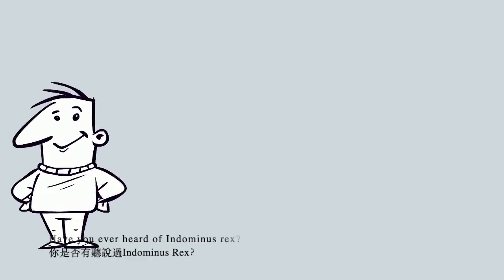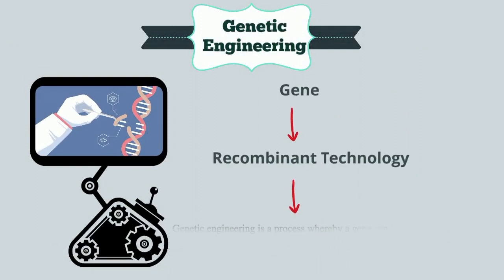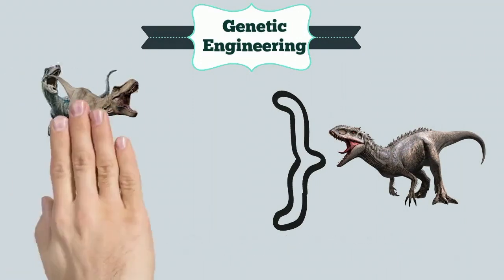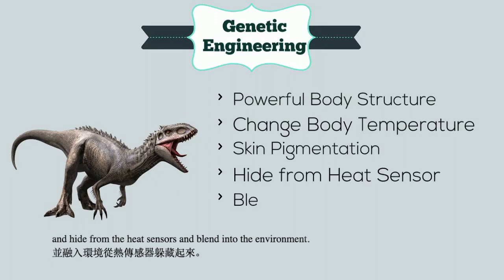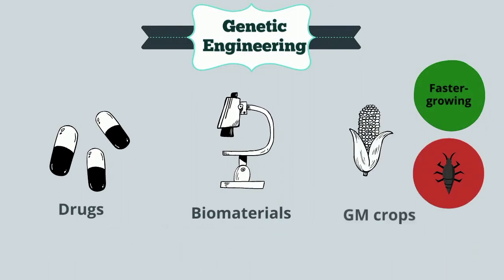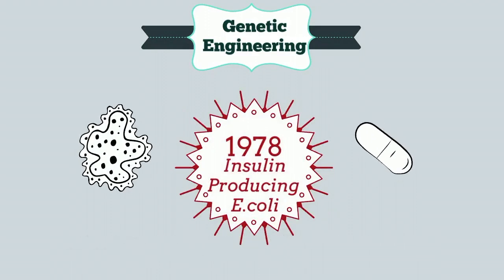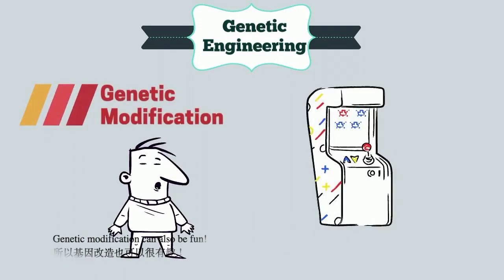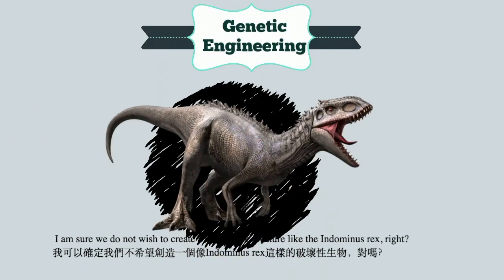Genetic Engineering (Collab w/ CityU of HK)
Have you ever watched Jurassic World? Do you know what is genetic engineering? In this video, we collaborated with City Univerisity of Hong Kong to tell you more it.🤪

Copyright to @iGEM2020HagBric